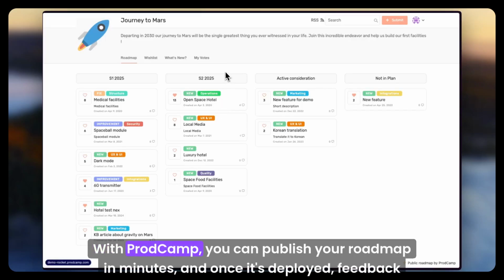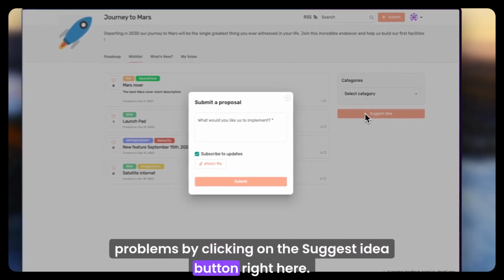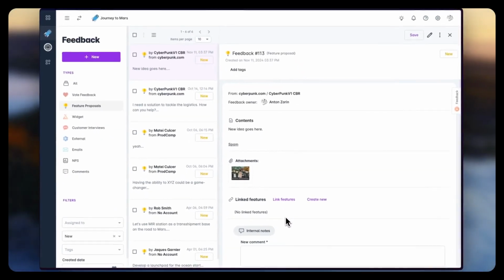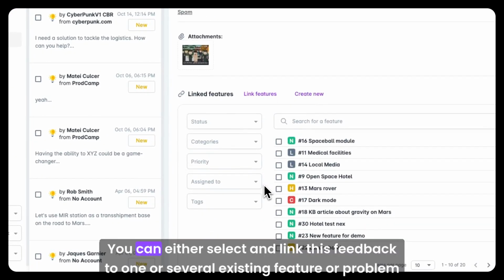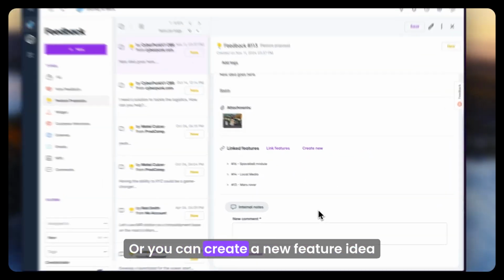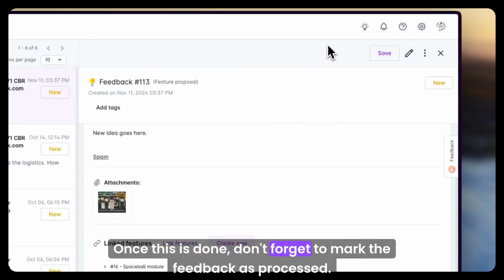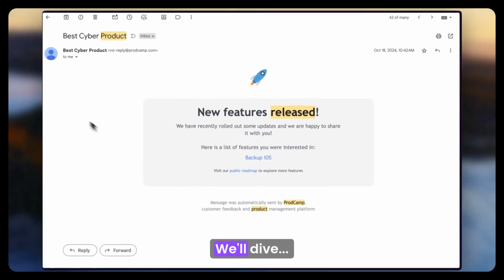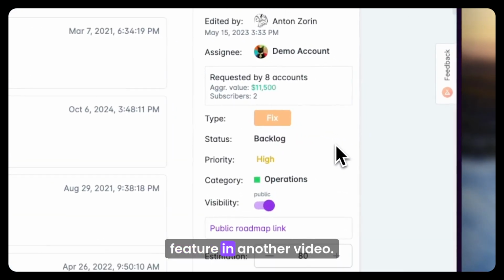How to Collect and Link Client Feedback to Features | ProdCamp Tutorial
With ProdCamp, managing feedback and linking it directly to features has never been easier! In this tutorial, we’ll show you how to centralize user feedback, connect it to existing features, and even create new feature ideas to ensure your product evolves based on real user needs.

What You’ll Learn in This Video:

🖱️How users can suggest ideas directly through your public roadmap.
🖱️Centralizing feedback in your ProdCamp inbox to simplify management.
🖱️Mapping feedback to existing features or creating new ones.
🖱️Using feedback to identify prioritization signals and feedback champions.
🖱️Closing the feedback loop to increase user adoption and reactivate lost users.

By leveraging these tools, you can build a stronger feedback loop, improve product alignment, and measure revenue influenced by your features—all in one platform!

Discover how to turn user feedback into revenue and product impact

For additional support, check out our help center or chat with us directly.